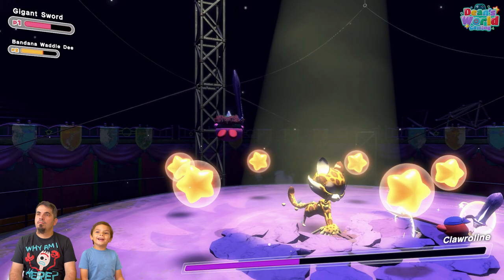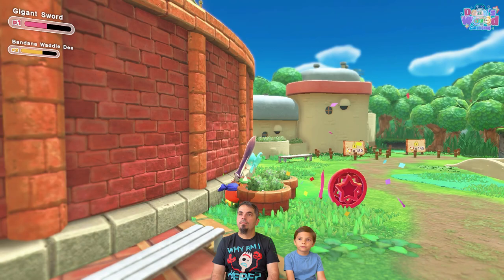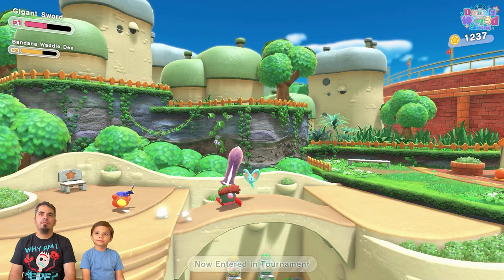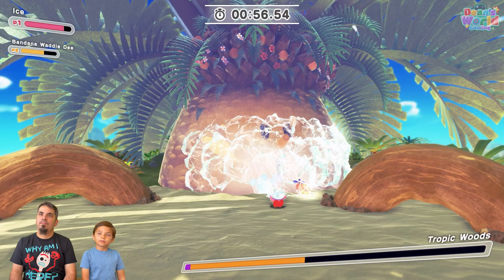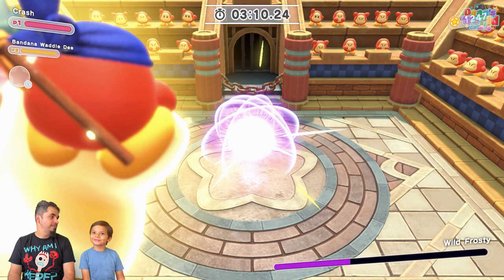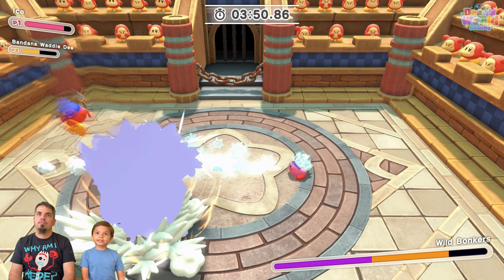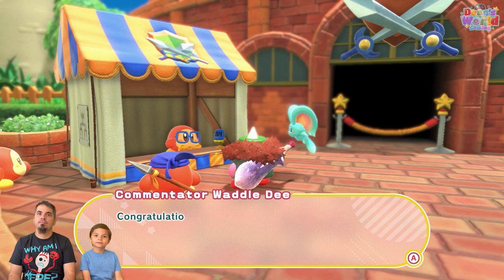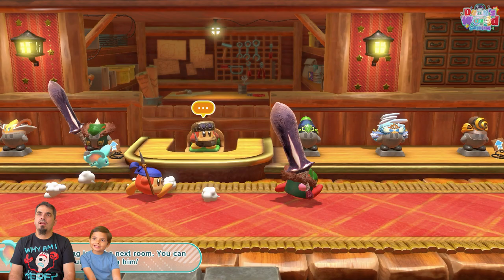BOSS CLAWROLINE & META KNIGHT CUP!! Let's play Kirby and the Forgotten Land with Dean and Daddy!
Dean and Daddy play Kirby and the Forgotten Land co-op on Nintendo Switch!

⭐ In this video, they clear Danger under the Big Top found in Wonderia Remains and find the Pencil Drill Blueprint! They also battle in the Meta Knight Cup and earn the Meta Knight Sword Blueprint! ⭐

00:17 Danger under the Big Top
01:29 Lethal Leopard Clawroline Boss Fight
03:15 Pencil Drill Blueprint
07:10 Rare Stone Location
08:37 Meta Knight Cup Tournament
16:16 Final Battle: The Lone Swordsman Meta Knight
18:29 Victory Prizes: 500 Coins, Rare Stone, Meta Knight Sword Blueprint